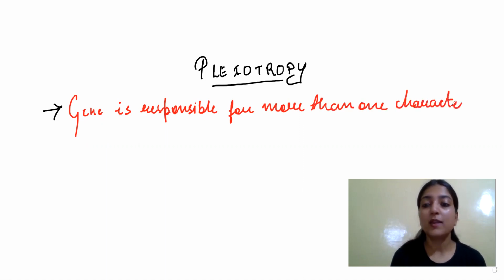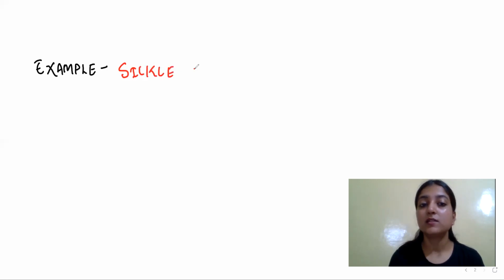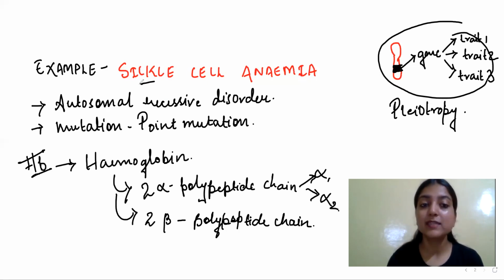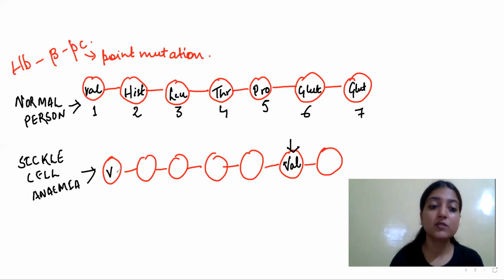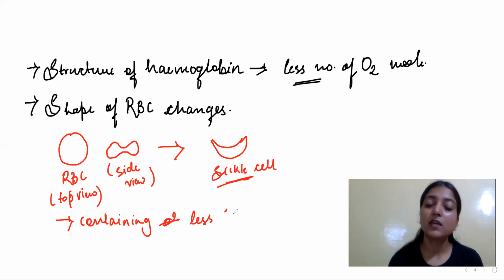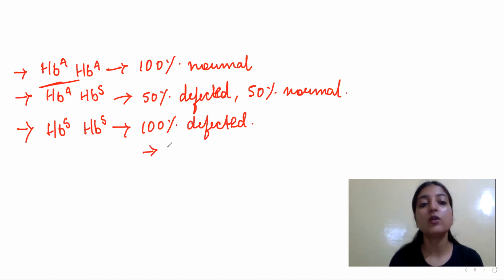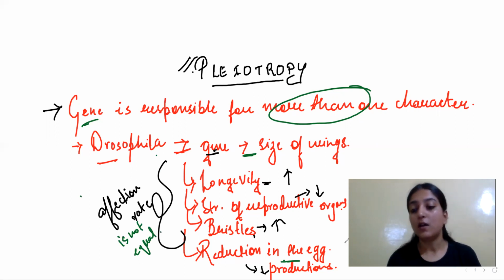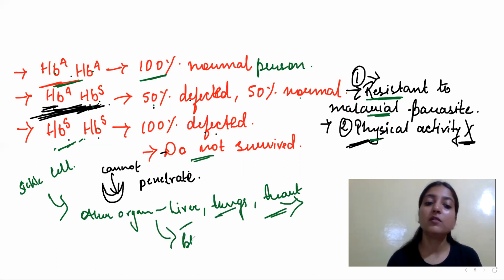GENETICS PART 10: PLEIOTROPY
This video is on Pleiotropy and is in English language. Pleiotropy is the condition where the gene is responsible for more than one character or trait. Example of pleiotropy as Sickle cell anaemia has been discussed here. In this disease, person gets its RBC shape as sickle cell shaped because of which lower number of Oxygen molecule is carried out.